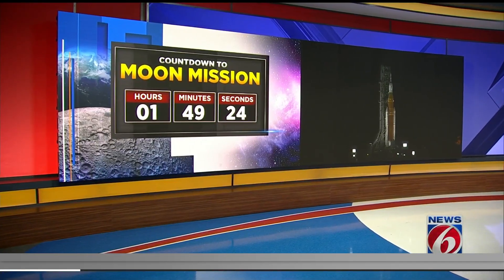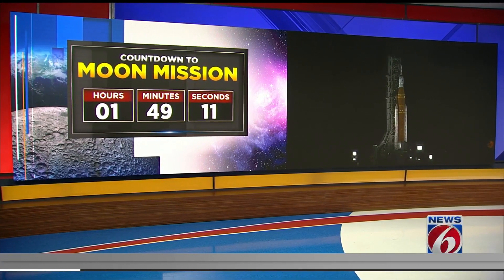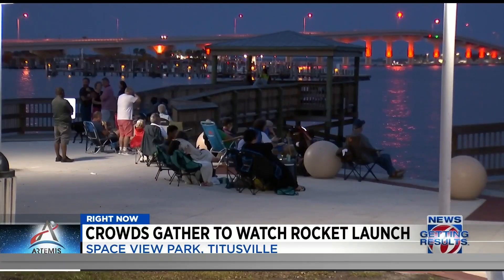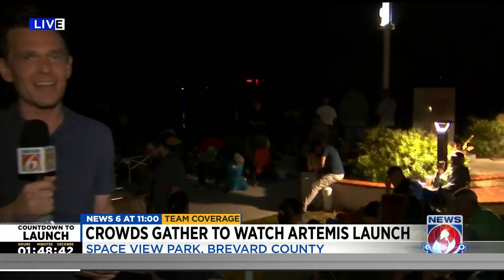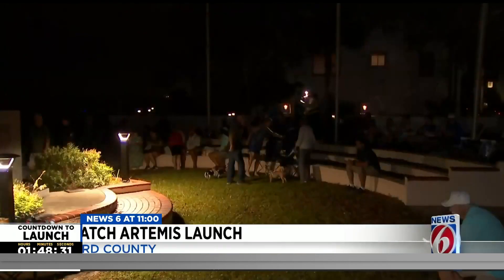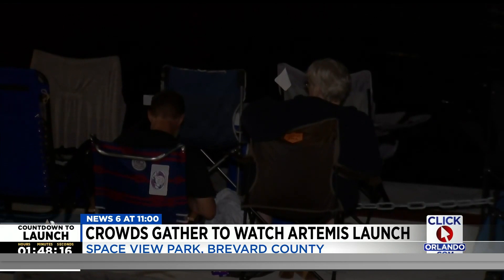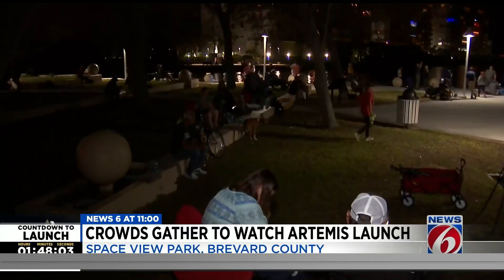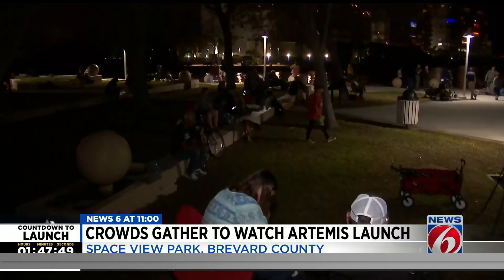Crowds gather in Titusville to watch Artemis moon mission rocket launch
Just hours ahead of NASA's Artemis moon mission rocket launch, crowds swarmed Titusville, hoping to get a good spot for viewing the launch.